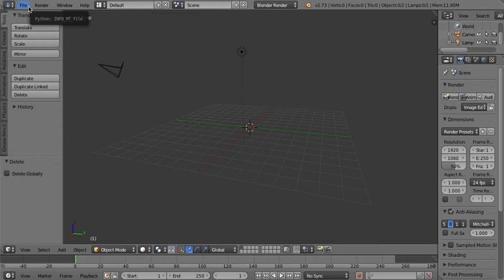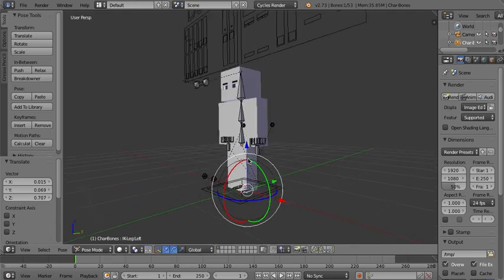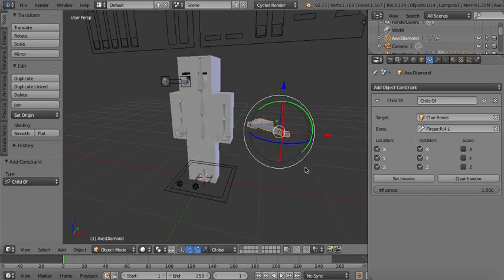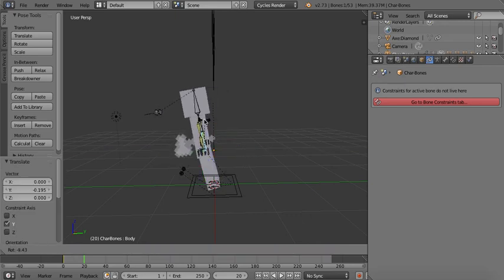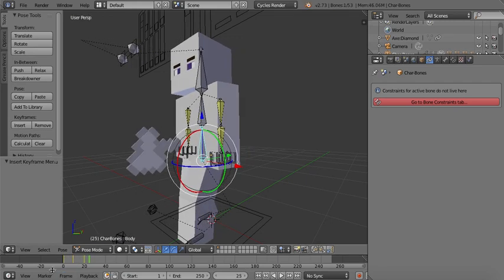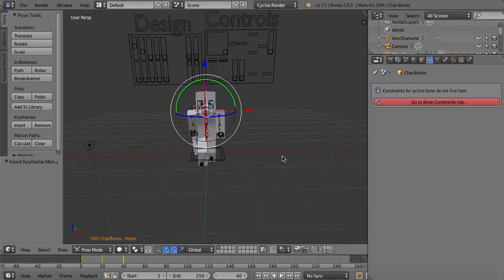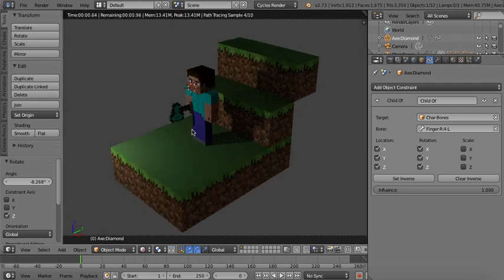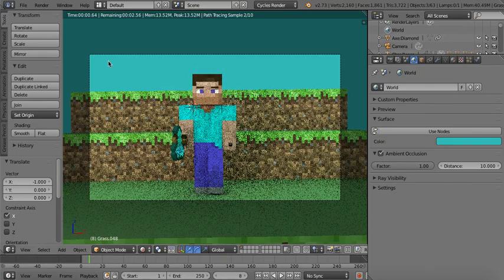Blender Tutorial - Minecraft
I hope you guys can use this information to do great things on Blender.